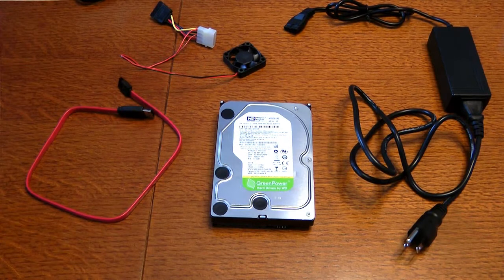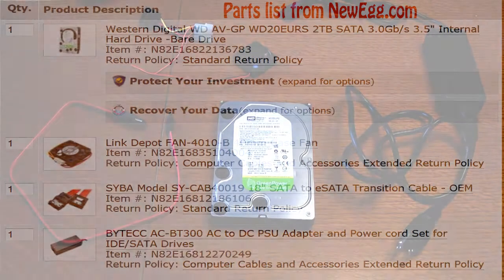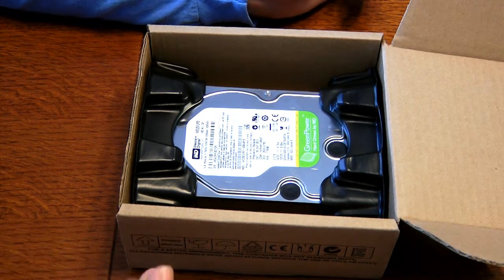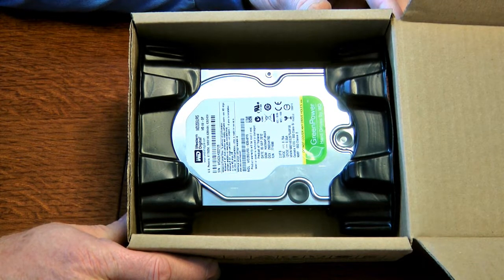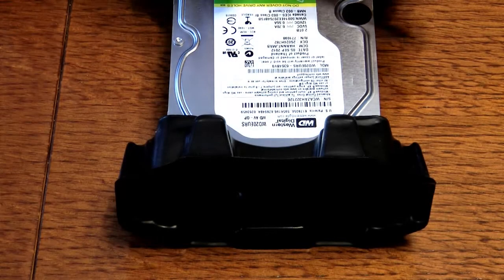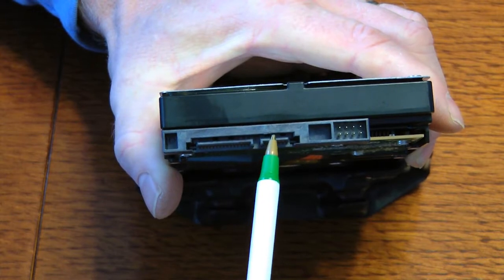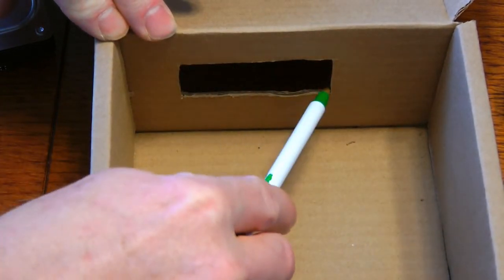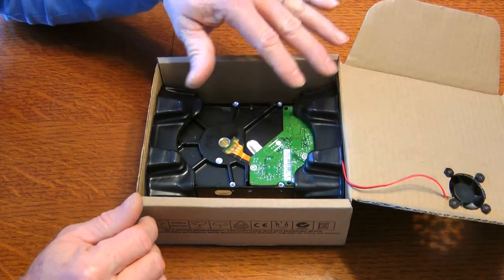DirecTV DVR 2TB or 3TB eSATA Hard Drive Expansion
This video describes how to add an external hard drive (2TB or 3TB) to Directv (Direct TV) DVRs that have an external eSATA drive connector on the back.  The video discusses the kinds of hard drives that work, what drives don't work, and how to build a cheap simple external enclosure.  Parts material list provided for NewEgg.com